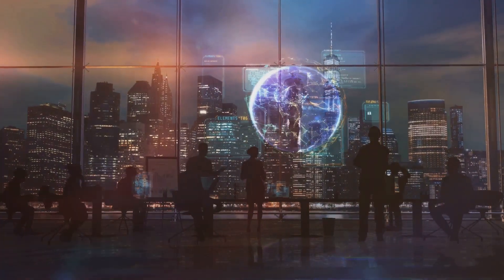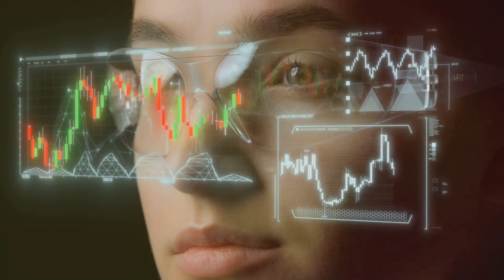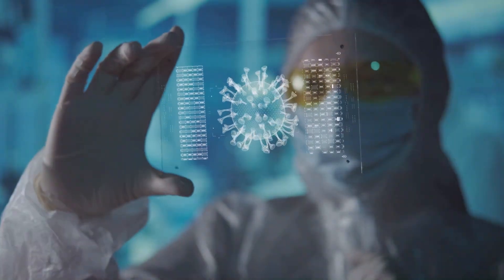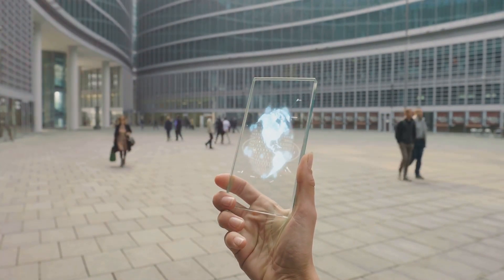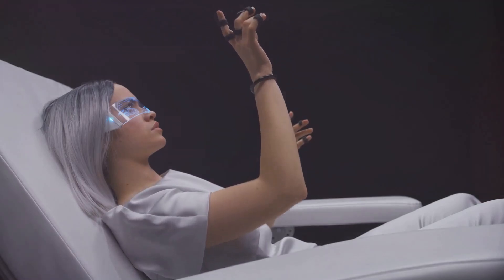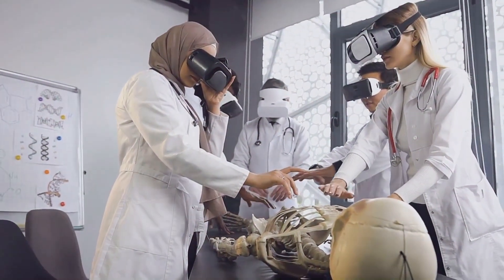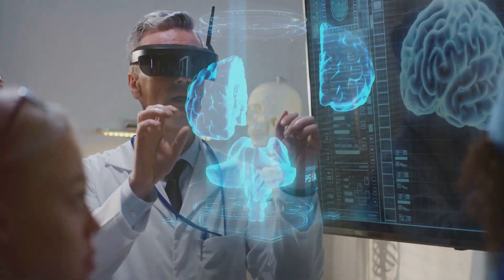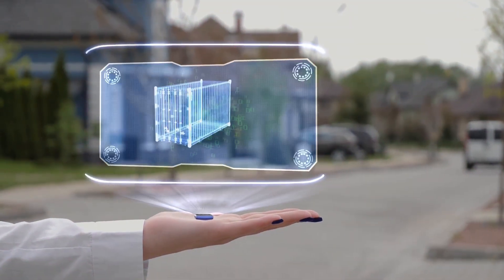Holographic Displays: Transforming Industries with Cutting Edge Visualisation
Dive into the fascinating world of holographic displays and discover how this cutting-edge technology is revolutionising industries. From healthcare and education to manufacturing and entertainment, holographic visualisation is unlocking new possibilities in communication, design, and problem-solving. In this video, we explore the current developments, real-world applications, and potential future of holographic displays, providing a clear and engaging overview for tech enthusiasts and professionals alike.